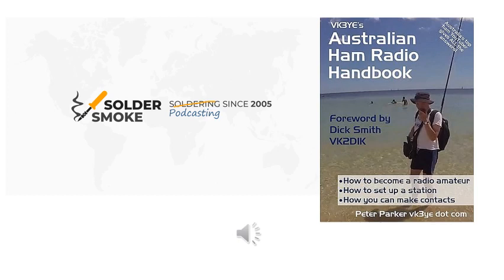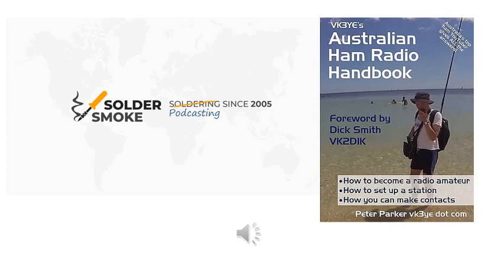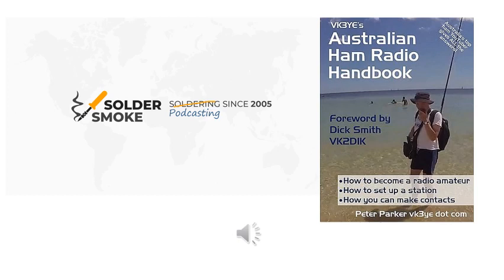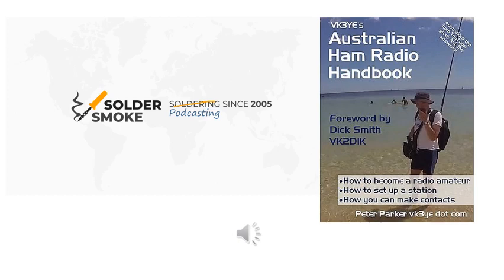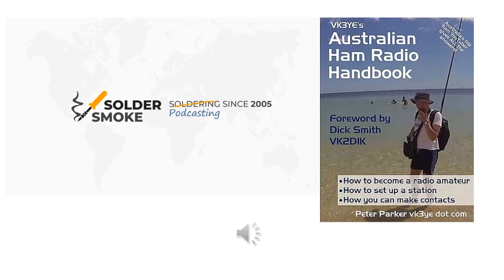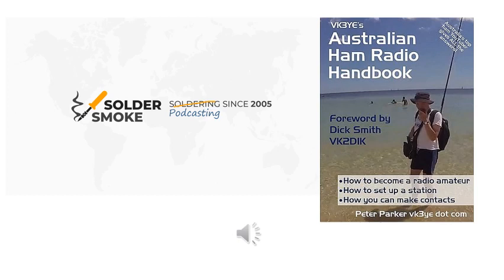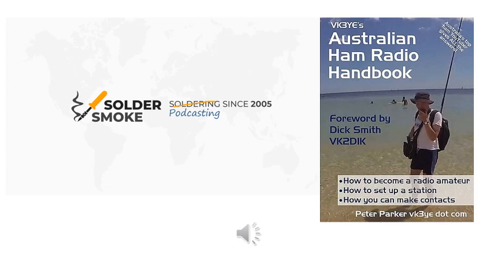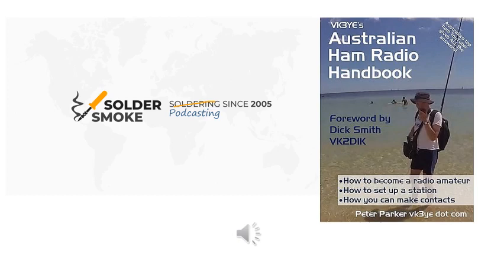SolderSmoke Podcast #156 -- Peter Parker VK3YE of Melbourne, Australia -- November 4, 2013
Special hour-long interview with Peter Parker, VK3YE
-- Early experiences with radio
-- CW
-- DSB Gear
-- Simple gear, and gear that is TOO simple
-- VXOs, Super VXOs and Ceramic Resonators
-- Building receivers
-- Chips vs. Discrete
-- Making the leap to SSB
-- The Knob-less wonder and the BITX
-- No need for a sophisticated workshop
-- Advice for new phone QRPers